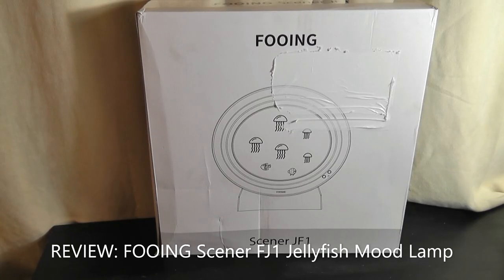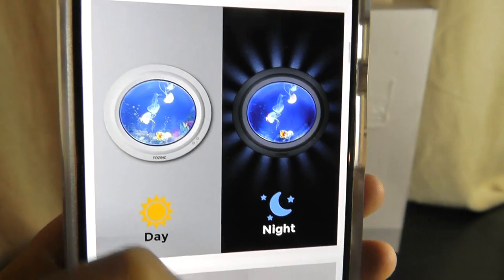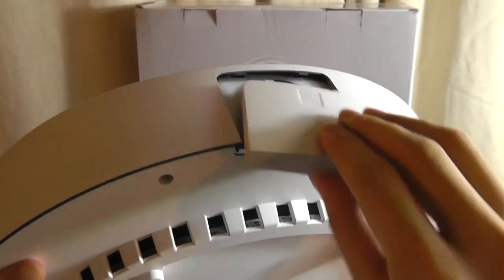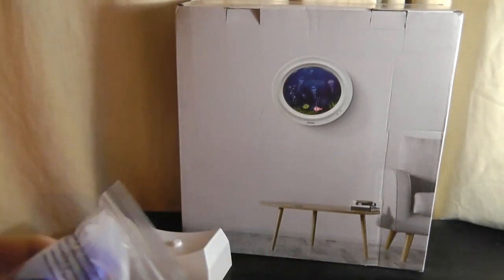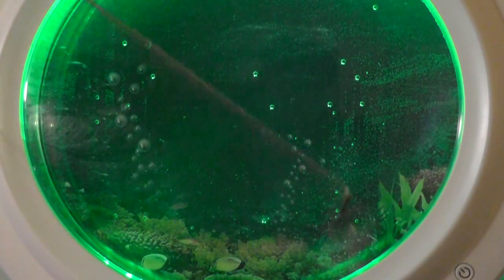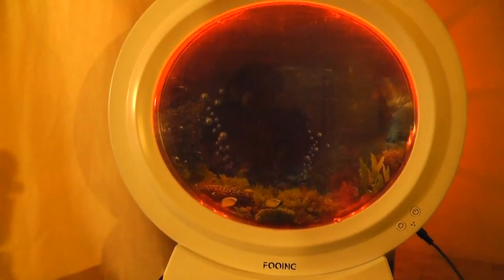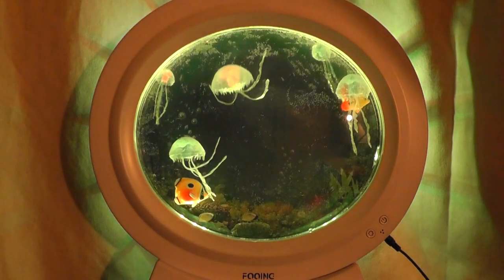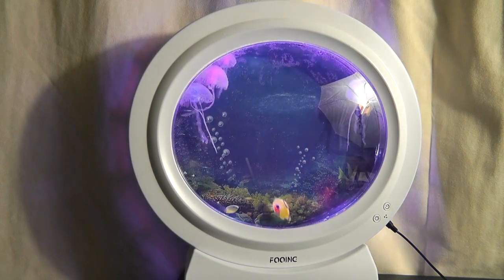REVIEW: FOOING LED Large Jellyfish Lamp - Unique Mood Lamp! (RGB Aquarium)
Quick look @ the FOOING Scener JF1 (LED Jellyfish Lava Lamp)

Details:
【2-in-1 LED Multifunction Jellyfish Table Lamp with Wall Lights】FOOING Scener JF1 desk light can be used not only as a desk lamp but also as a wall sconce. As a wall lamp, it is easy to install, comes with mounting screw parts and drawings, and plugs into the wall as a night light via the 2m USB charging port. As a desk lamp, simply place it on your desk with the placement base and it will bring the relaxed vibe it gives your desk.

【Upgraded Silent Brushless Motor & Remote Controlled Jellyfish Aquarium Lamp】FOOING JF1 jellyfish lava lamp driven by a whisper quiet brushless motor, you can switch color by press key light or remote controlled, there are 17 colors settings and 4 lights modes. We have updated the motor and 4 hours working mode to ensure longer life for your tower jellyfish lamp.

【Two Way To Use & Easily Operation】Powered by 2m usb charging port or 4pcs LR14 batteries( not included), convenient for use in various scenarios. The Jellyfish Light replicates the colourful tranquility of an aquarium without the hassle of looking after the creatures. Simply fill the aquarium with water and insert the jellyfish. No need to worry about daily maintenance, just turn it on and enjoy the colorful underwater dance. Compatible with 3A adapter.

【17 LED Colours Changing Mood Light】With 17 RGB Colors changing jellyfish lamp, ideal for home office or any institution for people with special needs. Comes with 5pcs life like jellyfish and 2pcs fish with 21 LEDs. Realistic life like jellyfish models swim quietly, creating a beautiful tranquil, peaceful, soothing deep-sea ambiance for home or office. Great for children, adults & seniors with special needs, including dementia ADHD & autism. Immerse yourself in the peace & calm of the ocean.

【Best Gift for Her or Him】Good as night light, party light, living room light, wall lights, sensory lights, especially ideal as holiday gift, Christmas gift, birthday present, housewarming gift for family and friends. Wall sconce jellyfish lava lamp can bring a comfortable and relaxing atmosphere to a home living environment, providing the perfect gift for boys, girls, or anyone who enjoys seeing the beautiful ocean, underwater life, and marine environment on their desktop.

FOOING is committed to providing customers with high-quality lamps. We hope that the lights will decorate your home and light up your life. Keep Peaceful and Tranquil: Soothe you after a long day and help you get through a stressful day at work.

FOOING Scener JF1 Electric Jelly fish Aquarium Mood Lamp
In this digital era, sleepless nights become a common problem for all. FOOING Scener JF1 LED Jellyfish Aquarium Lava Lamp can help you to have good sleep. Watching the movement of the Jellyfish in the lamp helps you to decrease the stress in your mind and makes you sleep. The gentle hum sound and light effects create a peaceful ambiance for you to sleep early. Our Jellyfish Tank Mood Light is suitable for all age group. It is versatile as Stress Buster, Night Lamp, Home decorations lamp

Colorful Jellyfish Lamp Aquarium Tank Wall Lights
Immerse In The Peace & Calm Of Ocean
Upgraded Multi-function: Jellyfish mood night light with wall mounted, built-in white noise, 2.2L Larger Space, 21 LEDs, 17 RGB colours.

Two Types of Power Supply: Powered by 1.5 meters USB charging line or 4pcs* LR14 batteries (Not included).

Support Use While Charging
Enjoy your own beautiful aquarium without deal with the hassle of periodic cleaning and maintenance. A great visual stress-reliever.

1 x Jellyfish Lamp
5 x Jellyfish (3 big + 2 small)
2 x Fish
1 x Remote Control
1 x USB Cable
1x Stir Stick
1x Positioning Paperboard
1 x Bag of Mounting Kit

Place the included jellyfish inside the aquarium, add water and a few drops of dish soap, plug in the lamp, and enjoy fantasy lamps.

360° RF Remote Control
Unlike others, the remote works on RFD Technology so that you can operate the electric jellyfish mood light from Longer distance.

Newest Brushless Motor Design
Driven by a silent brushless motor to ensure a long working life, so that you do not have any vibration frequency noise when the jellyfish swim.

Bring An Interesting View & Relaxing Atmosphere In Your Home, Office, Room. With a new non-dual motor and a new look design. This Realistic Jelly Fish Aquarium Lamp is a pendulum wall-mounted 2-in-1 jellyfish lamp that is ideal for lighting the ambiance of your home.

The gentle and rhythmic movement of jellyfish makes you feel like in an aquarium. With soft color-changing lights, it creates a beautiful, peaceful, peaceful, and soothing deep-sea atmosphere, which helps reduce stress and anxiety.

Jellyfish Lava Lamp FOOING Aquarium Wall Lights Electric Round Jellyfish Lamp Fake Fish Aquarium Tank Night Light with 17 LED Colour Changing Mood Light, USB Charging Port & Remote Control, Ocean lamp, Ocean Effect